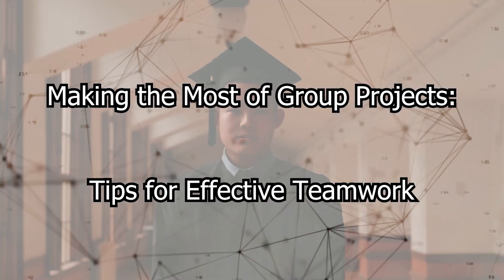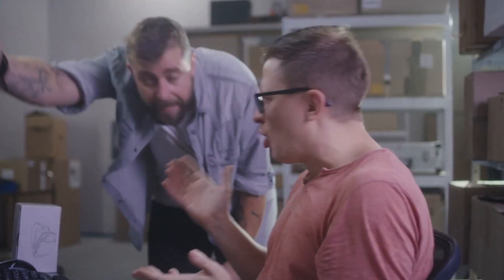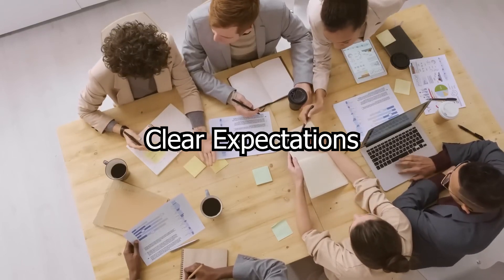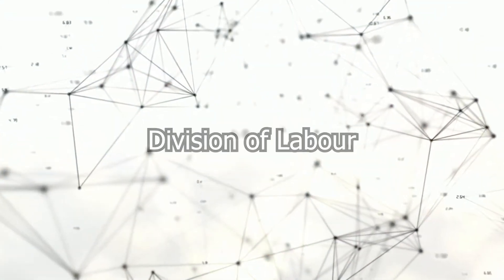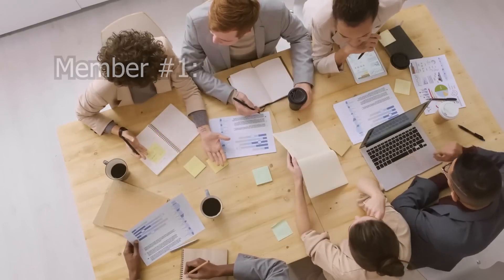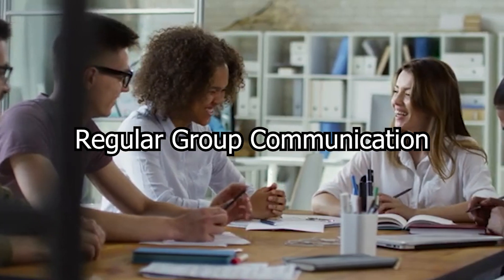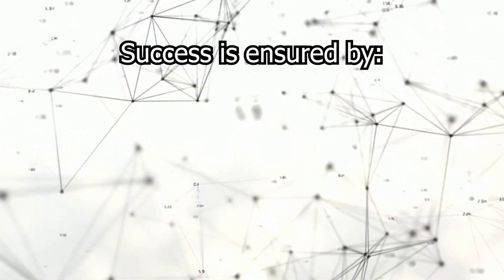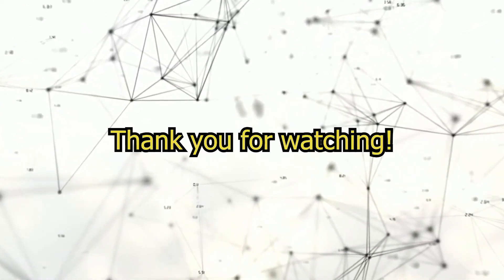Making the Most of Group Projects: Tips for Effective Teamwork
By Quinn Thomson